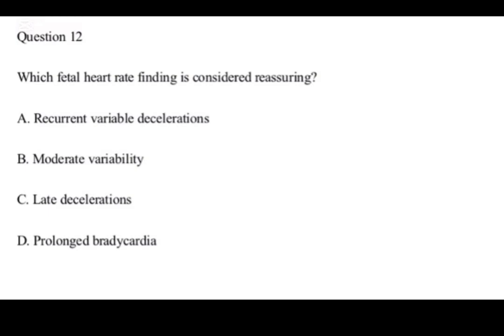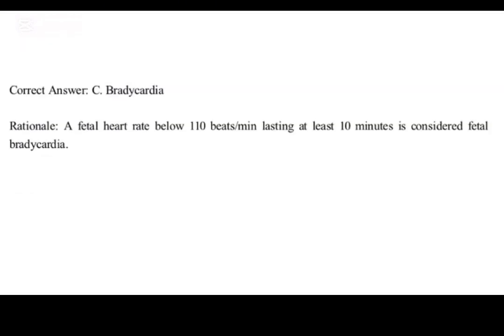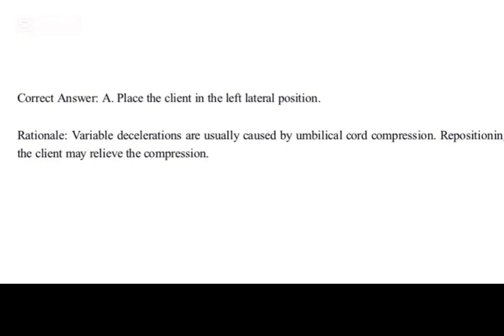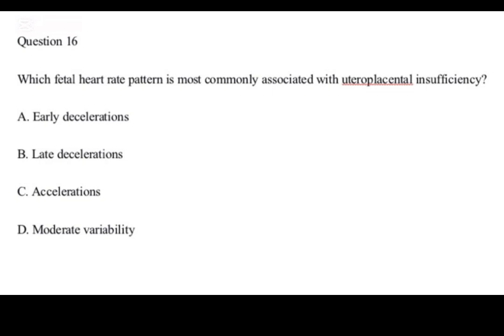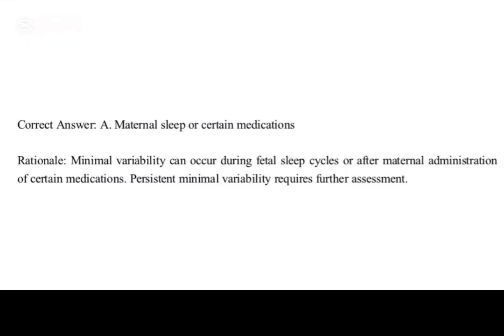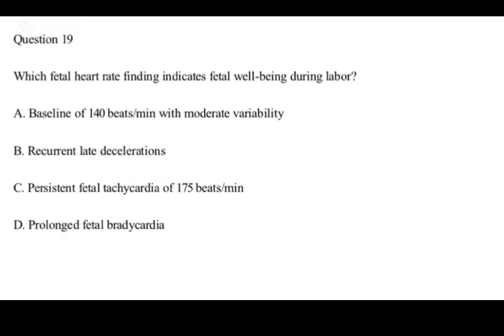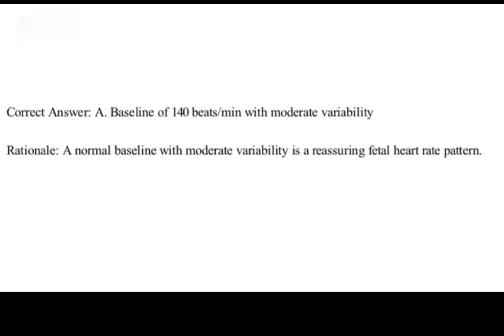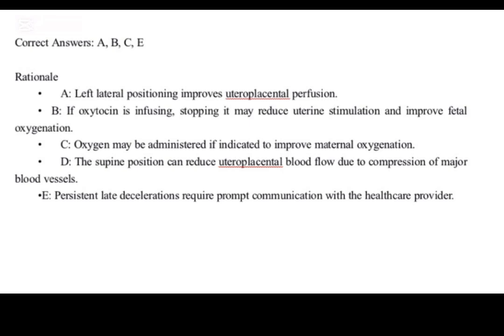10 NCLEX OB PRACTICE QUESTIONS (FETAL HEART RATE (FHR) MONITORING & INTERPRETATION)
Welcome to Path to Nursing!

Test your knowledge with 10 original NCLEX-style Obstetrics questions on Fetal Heart Rate (FHR) Monitoring & Interpretation. Learn how to identify normal and abnormal fetal heart rate patterns, understand nursing priorities, and prepare confidently for the NCLEX-RN.

  In this video:
 • ✅ Questions 11-20
 • ✅ Original NCLEX-style practice questions
 • ✅ Detailed answer rationales
 • ✅ Bonus SATA challenge
 • ✅ High-yield fetal monitoring review

 Challenge: Can you score 10/10? Comment your score below!